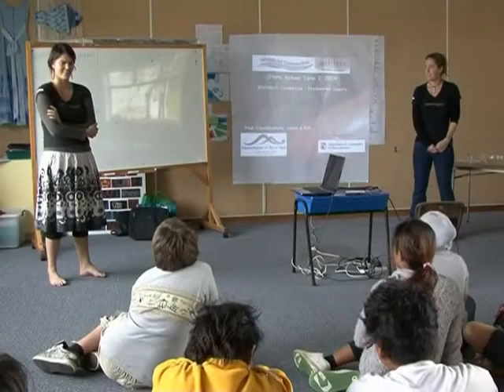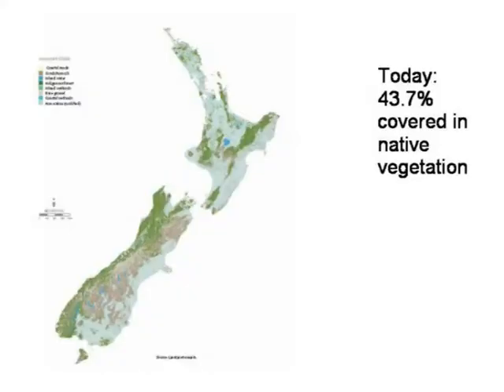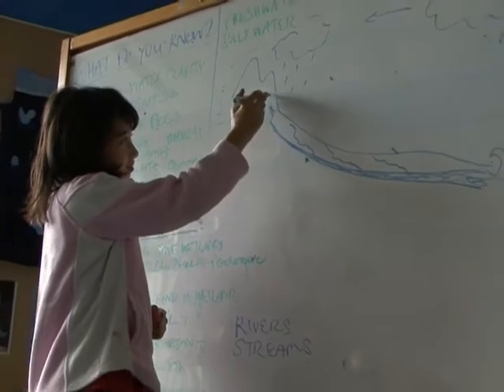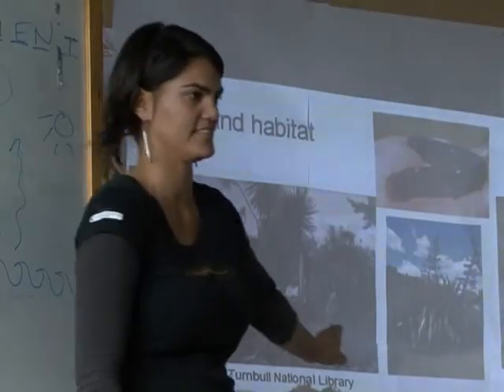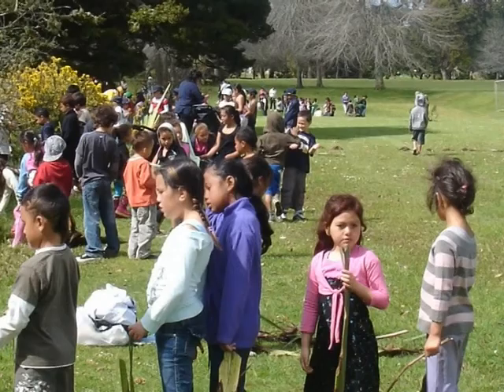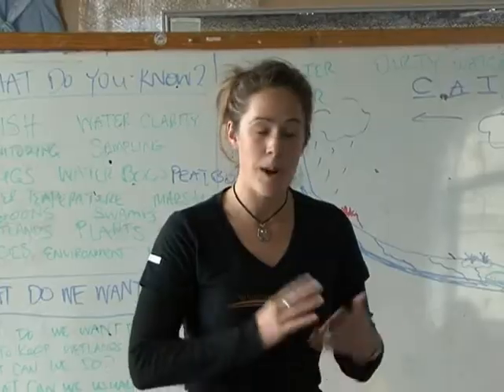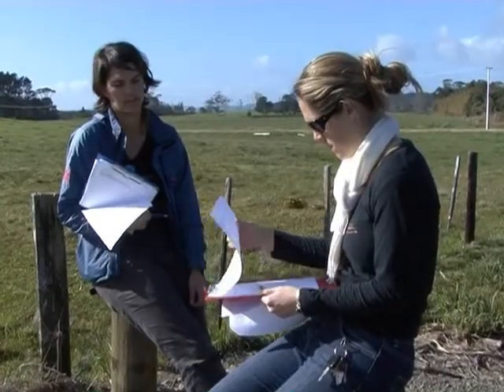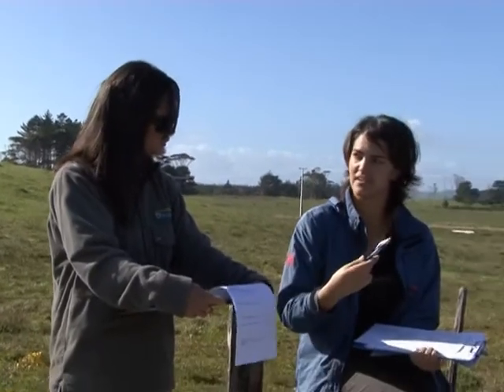Whitebait Connection 'Investigating Freshwater' Inquiry Framework Stages 1-4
Check out these first four stages of the WBC's Investigating Freshwater inquiry framework in action.
Stage One - Making Connections
Stage Two - Strengthening Connections
Stage Three - Dive in
Stage Four - Diving Deeper!